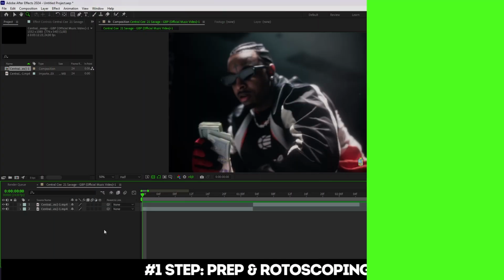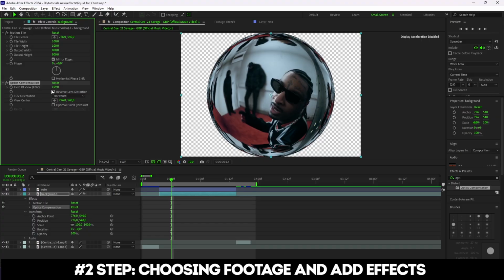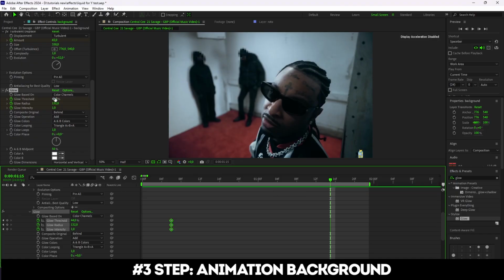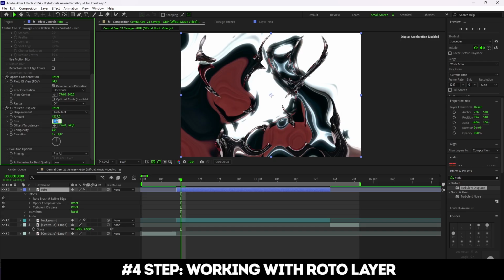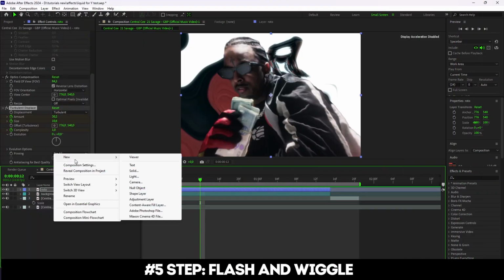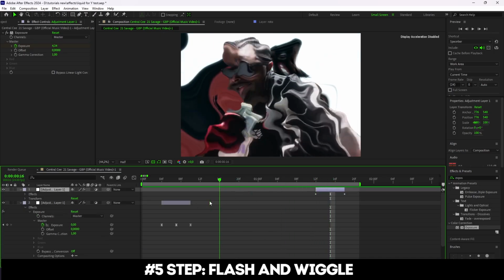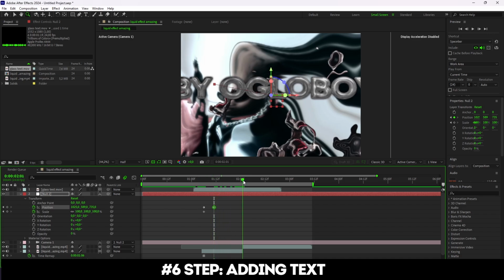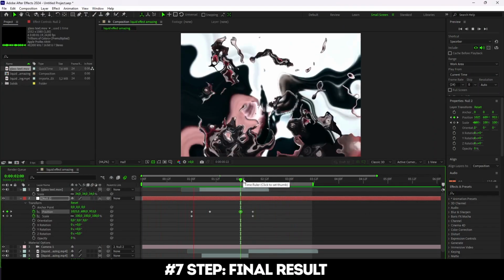The Liquid Transition You’ve Been Looking For | After Effects Tutorial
🎬 The Liquid Transition You’ve Been Looking For | After Effects Tutorial (Beginner-Friendly)

In this video, I break down The Liquid Transition You’ve Been Looking For, a smooth, high-end liquid-style transition that’s trending in modern music videos and epic street-style Reels.

This effect is built around liquid distortion and displacement, creating a fluid, organic transition that feels expensive, stylish, and cinematic, while still being surprisingly easy to recreate. It’s especially popular in rap visuals, street edits, and music-driven content, where rhythm, texture, and motion really matter.

I walk you through the transition step by step, from the initial setup to the final look, and also show a simple way to enhance the edit with clean animated text at the end.
No plugins, no complicated workflows - just a powerful liquid transition you can easily adapt to your own projects.

🛠️ Plugins: Not required
💻 Software: Adobe After Effects
⌚ Skill Level: Beginner-friendly
🎞️ Style: Liquid distortion, displacement-based motion, rhythmic transitions

📌 Perfect for:

– Music videos (especially rap & street-style visuals)
– Epic Reels and TikToks with strong rhythm
– Artist promos and visual edits
– Cinematic transitions with organic motion
– Modern, high-impact edits that look expensive

⏱️ Timestamps:
00:00 - Intro
01:11 - Step 1 : Prep & Rotoscoping
01:34 - Step 2 : Choosing footage and add effects
02:38 - Step 3 : Animation background
04:44 - Step 4 : Working with roto layer
06:45 - Step 5 : Flash and Wiggle
08:54 - Step 6 : Adding text
10:54 - Step 7 : Final Result
11:22 - Outro